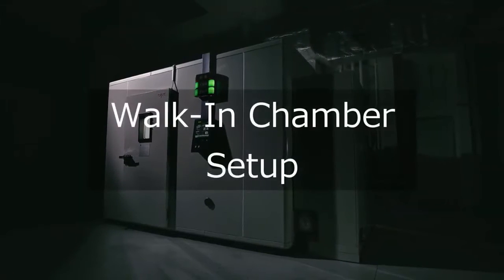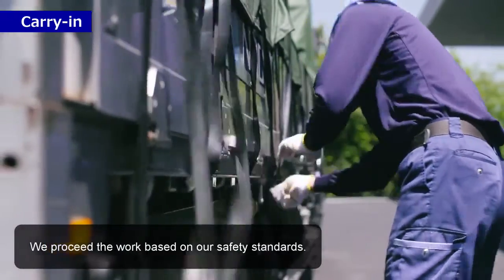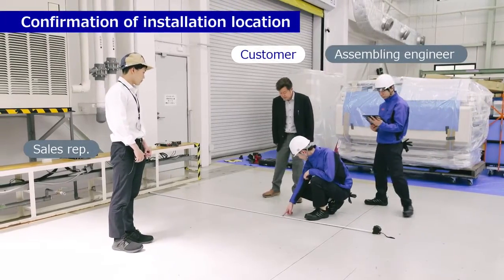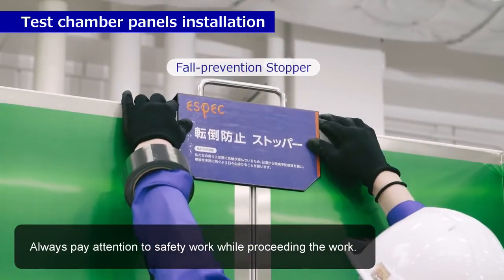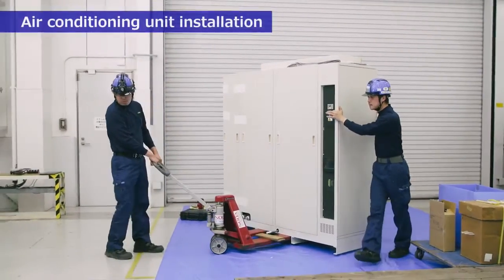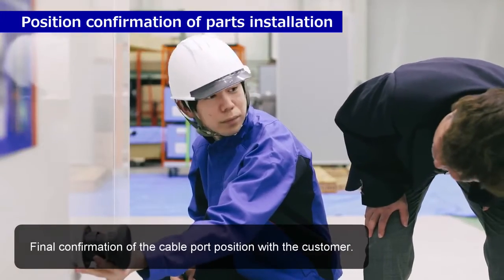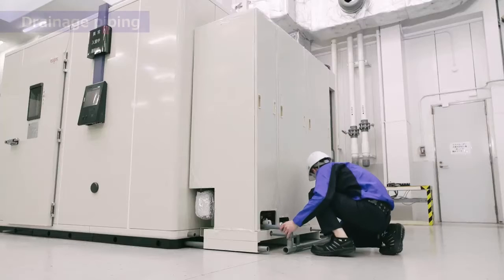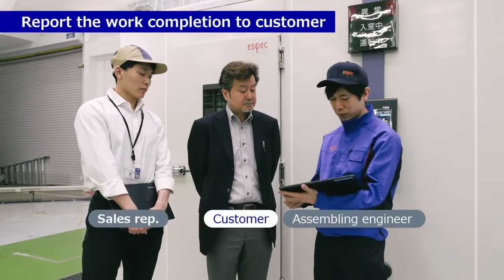Walk-In | Espec | Setup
Série EB

This is a standard Walk-In Chamber setup.
The actual work may differ from the contents.

Carry-in → Installation location → Confirmation of installation location →  Marking → Floor frame installation → Final confirmation of installation location → Main frame installation → Test chamber panels installation → Sealing work → Air conditioning unit installation → Door installation → Position confirmation of parts installation → Installation of cable port → Instrumentation and indicator lights installation → Wiring work on the top surface of panel → Drainage piping → Primary side appurtenant work (By customer work) → Operation confirmation → Cleaning and checking → Report the work completion to custome